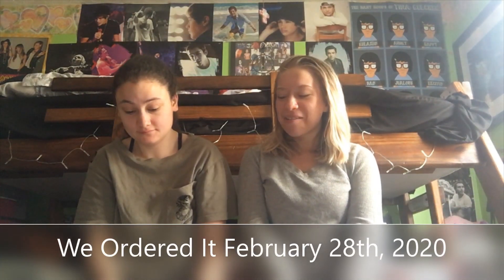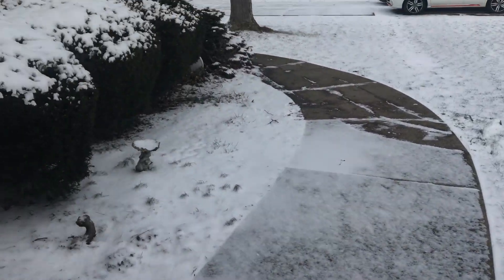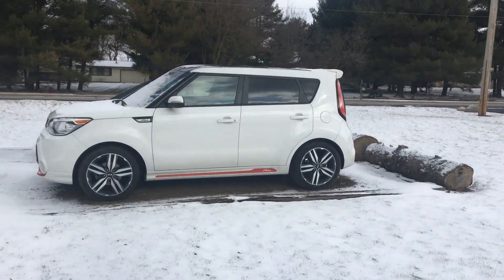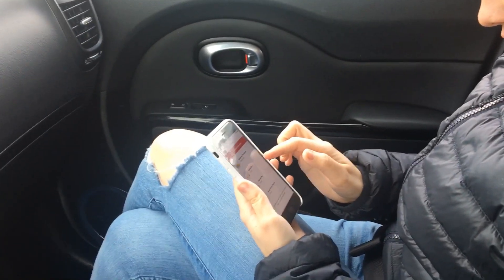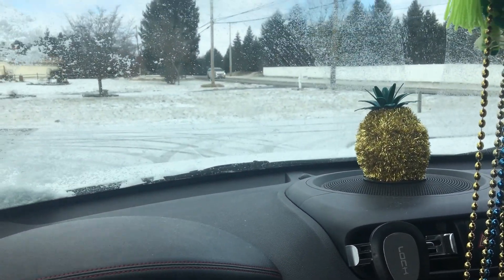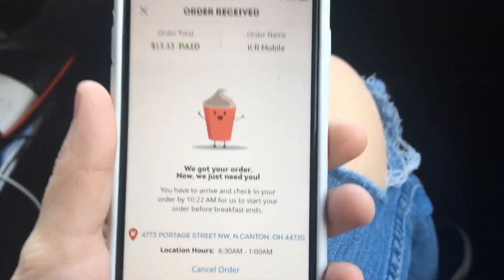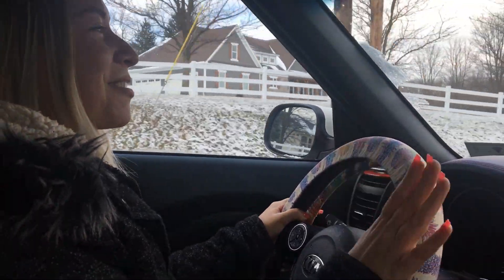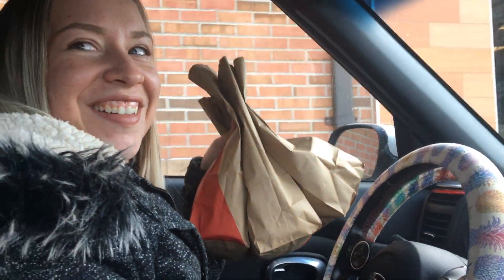WENDY’S BREAKFAST MENU | AN HONEST FOOD REVIEW!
We are Kelsie & Faith. We are two best friends, who decided to start a YouTube channel, based in Ohio! Thank you for being an important part of our YouTube journey!

- Kelsie & Faith

In today's video, we try and review Wendy's new breakfast menu! We'll show you the food items and prices, taste the different food items, and give you our honest opinions! Kelsie is a picky eater and Faith is more adventurous, so we have both sides of the spectrum covered.